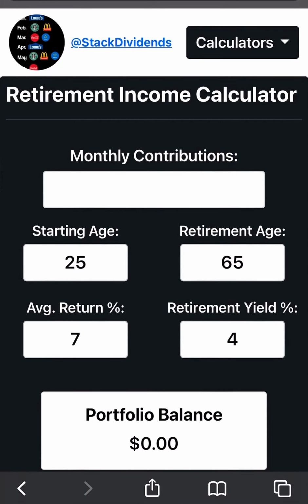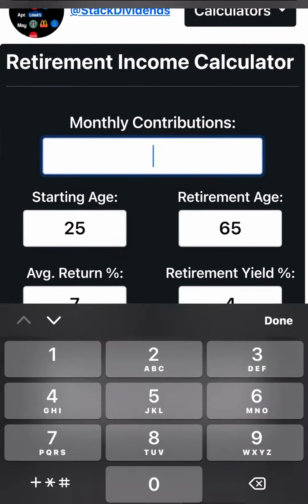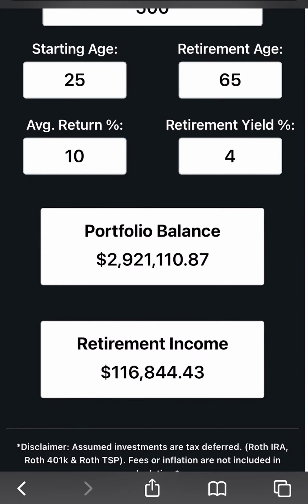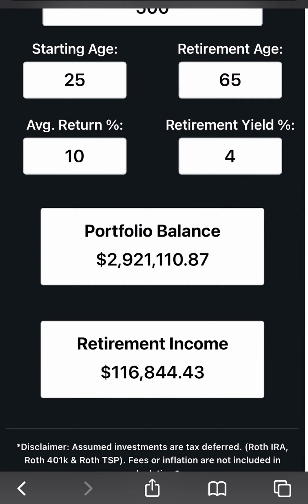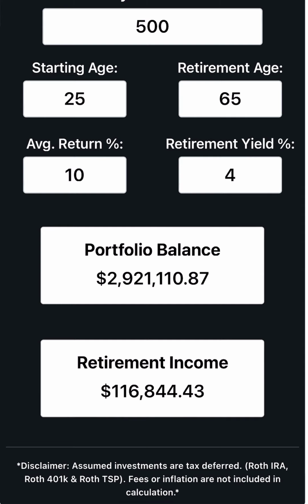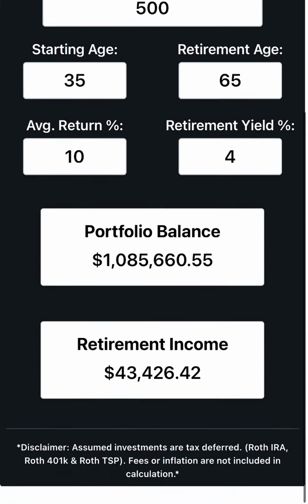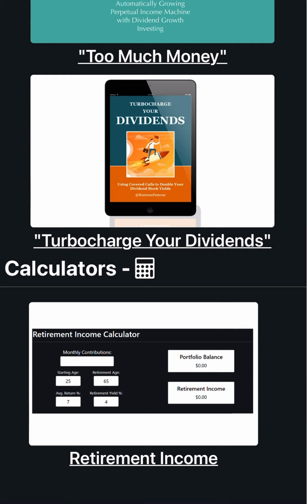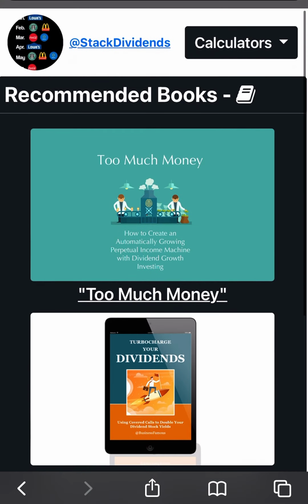RETIREMENT INCOME CALCULATOR - ROTH IRAS, ROTH 401k, ROTH TSP